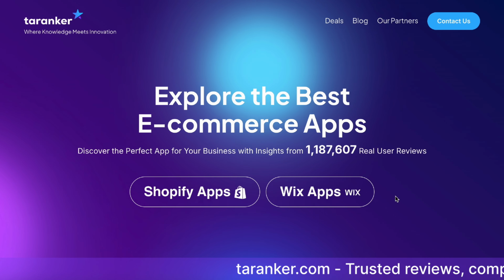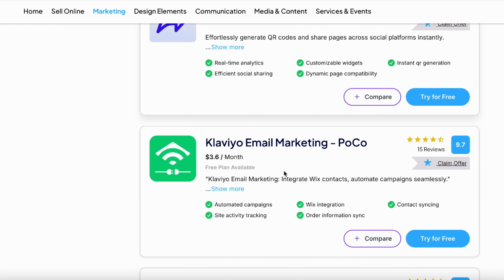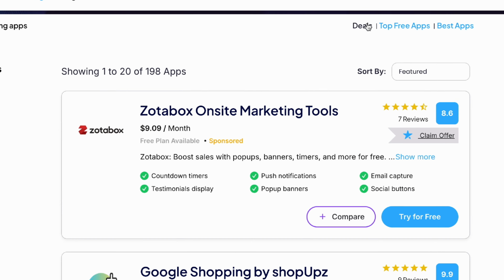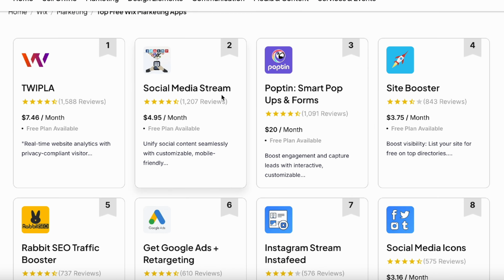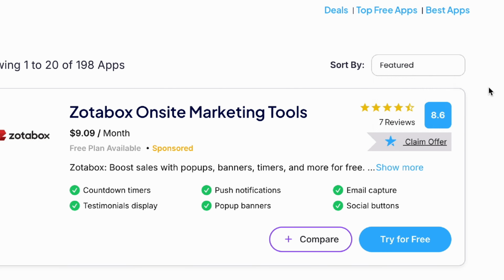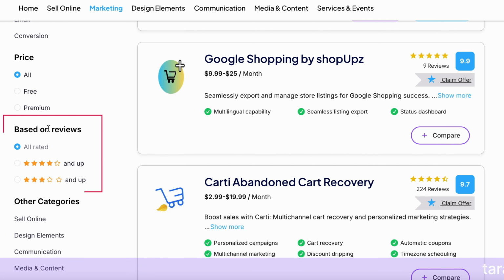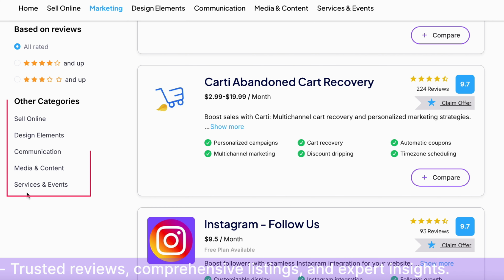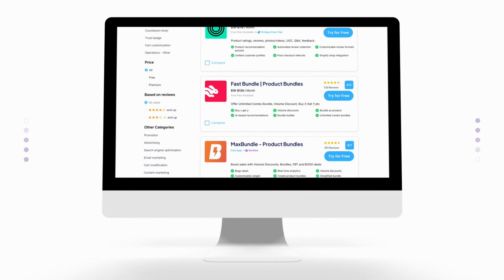How to Find the Best Wix Marketing Apps on Taranker?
Looking for the best marketing apps for your Wix store? In this video, we show you how to navigate Taranker's platform to discover top-rated Wix marketing apps that can boost your sales, drive traffic, and enhance engagement. Learn how to filter apps by ratings, features, and price, compare different tools side by side, and claim exclusive deals—all to make the best choice for your business.

Chapters:
0:00 Introduction
0:19 Navigate to Wix Apps on Taranker
0:42 Explore Featured Apps
1:02 Claim Exclusive Deals
1:39 Sorting Function
1:48 Related Categories Section
2:00 Filter Function
2:22 Other Categories Function
2:37 Conclusion

Don't miss out on our smart AI-powered recommendations designed to save you time and help grow your online store.